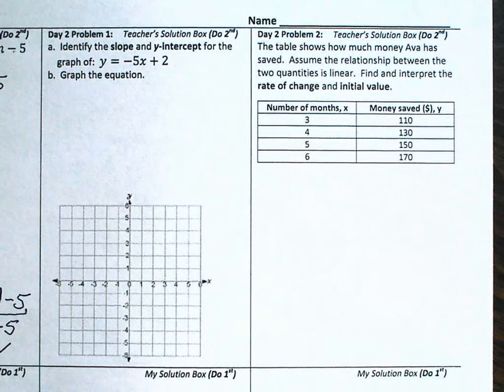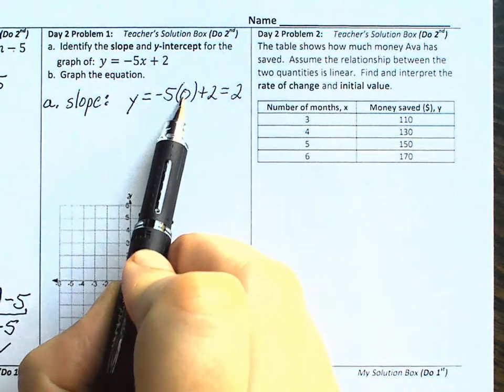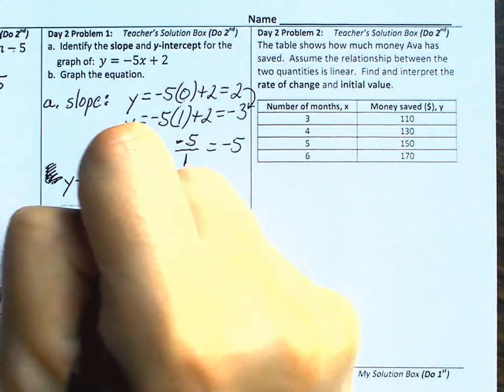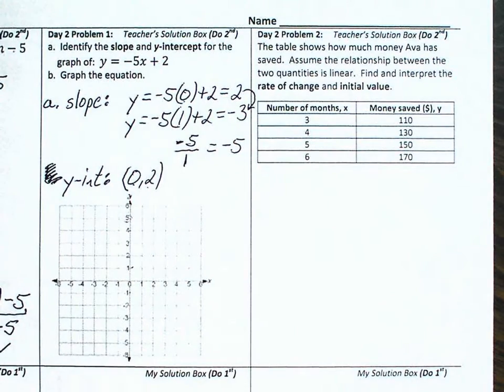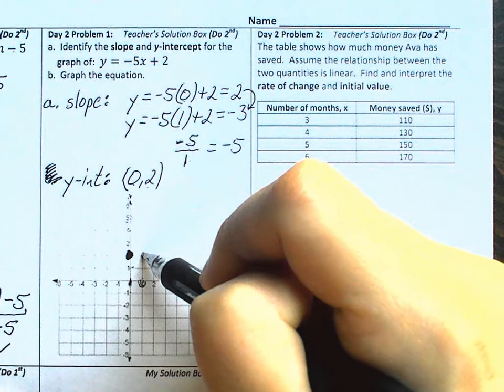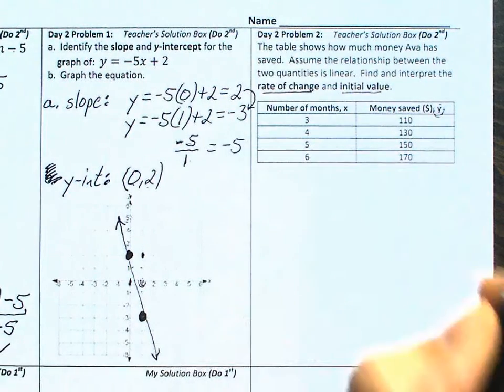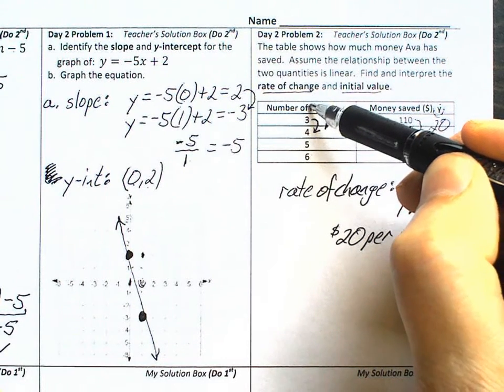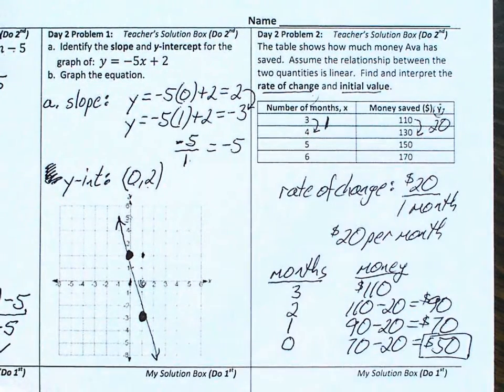SMath Wk 1 Day 2